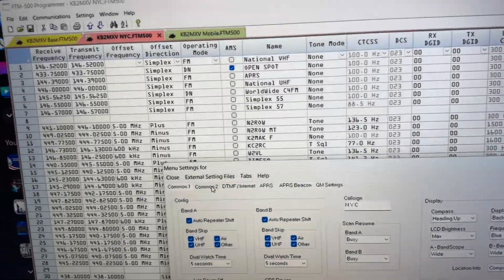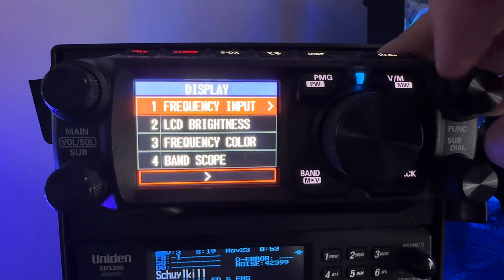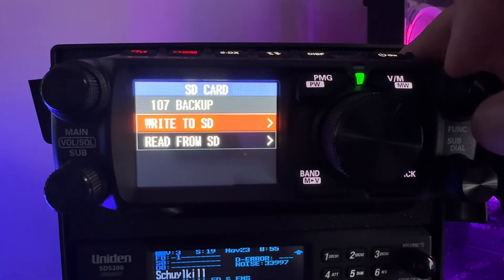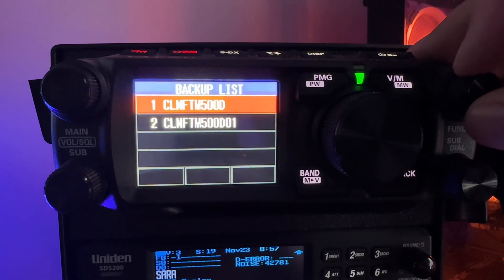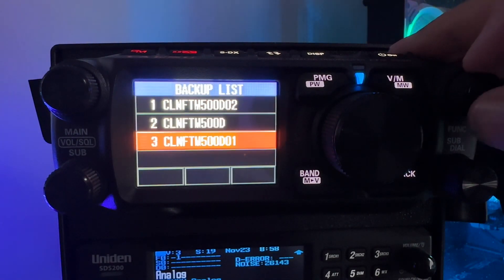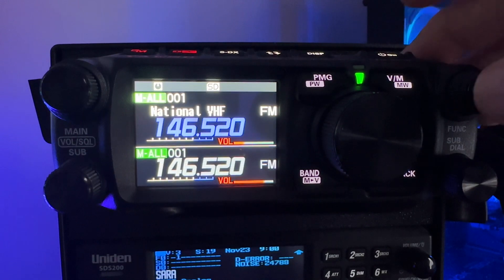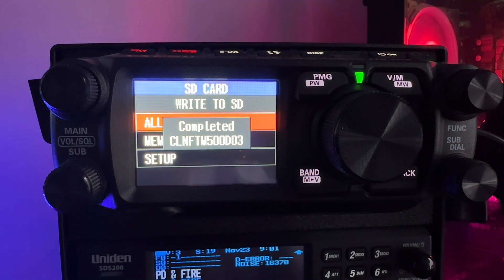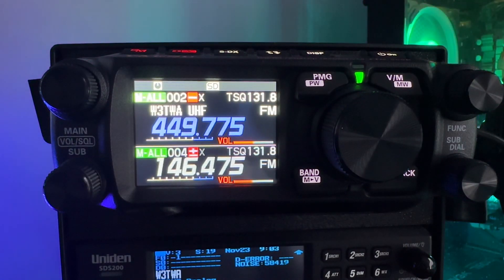Yaesu FTM-500 Multiple Backup Files / Profiles with New Firmware 11-22-2023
Yaesu released new firmware for the FTM-500 on 11/22/2023.

This video talks about #4 from the below Improvement list.

Implements improvements:
FTM-500D Main_ V0111.SFL (11/22/23)
FTM-500D_SUB_V0111.SFL (11/22/23)
C4FM-DSP_V0720.SFL
1. Added support for ADMS-16.
2. Improvement allowing independent operation of the MAIN/SUB VOL control when AESS
(audio equalizer) is ON.
3. Added a JPG Import function including the ability to import any image of QVGA size or
smaller, that is saved on an SD card, to the FTM-500D for image viewing and
image data transmission.
4. Improvement providing the ability to read and write multiple backup files, (Up to 10
backup files can be saved/loaded using an SD card).
5. Improvement permitting operation of the WiRES-X function without distinguishing between
bands.
6. Improvement providing the ability to call the WiRES-X function from the current channel
During PMG mode.
7. Improvement permitting the current channel information registered in PMG to be transferred
to the VFO by holding down the BAND/M→V key.
8. The following operations/functions have been added to the APRS functions:
・Added the Heading UP Compass Beacon details display.
・Added the ability to call up the Station List screen with a long press of the SUB Dial, when
the APRS function is ON.
・Permit activating the QSY function with a short press of the MAIN Dial, while displaying
a Beacon with QSY information.
9. Other functional improvements and optimizations have been made.